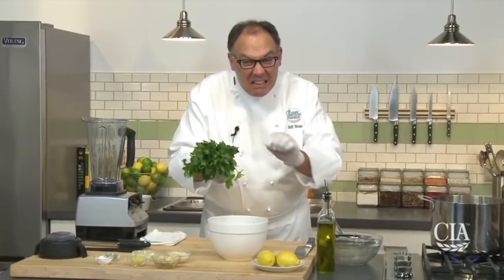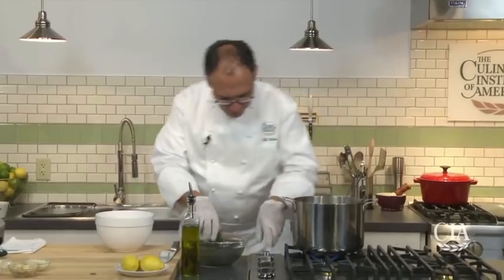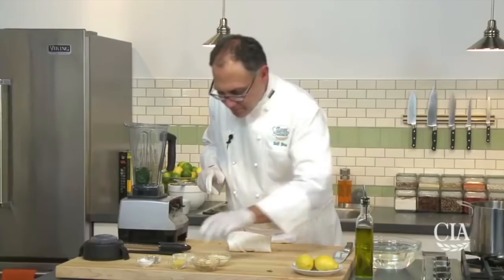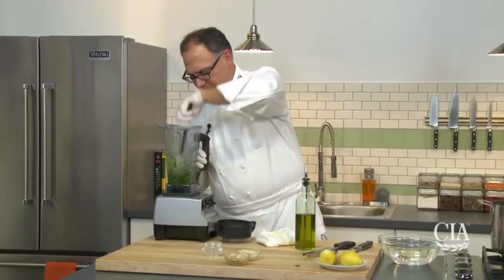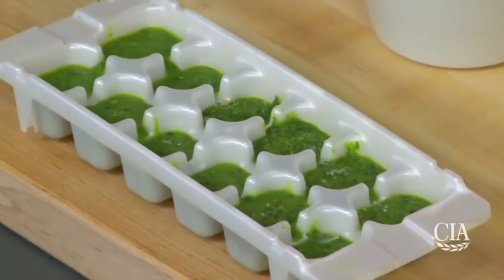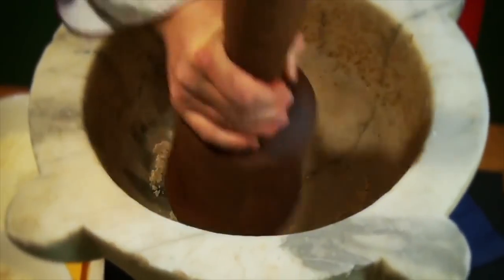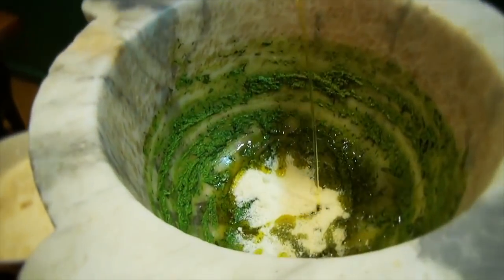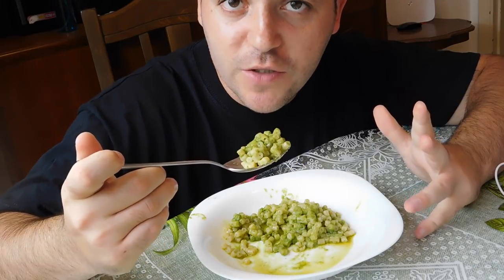How to Make Pesto (DEBUNKED)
Also REMEMBER: I will be live every last day of the month, see you then!!!

so this is what we read in Bill's description:

"Pesto doesn’t always have to be made from basil" my answer is: PESTO IS MADE OUT BASIL, THE VIDEO DESCRIPTION IS NOT TOTALLY ACCURATE AS, WHEN SOMEBODY WRITES HOW TO MAKE PESTO I THINK OF THE REAL ITALIAN PESTO. HE SHOULD HAVE PUT ANOTHER TITLE TO HIS VIDEO , MAYBE SOMETHING LIKE: ALTERNATIVE PESTO SAUCE.

. In this episode of Culinary Intelligence from the CIA, The Culinary Institute of America’s Chef Bill Briwa shows you how to make one with parsley, and explains how it can be made from just about any kind of herb." and again my Answer is: PESTO IS MADE OUT BASIL. YOU CANNOT CALL IT PESTO, I HAVE RESPECT FOR YOUR IMAGINATION HOWEVER WHEN YOU CALL IT PESTO YOU ARE OFFENDING A WHOLE NATION.

 Incredibly simple to make and incredibly versatile, pesto can be used for salad dressings, soups, pasta dishes, and pizza, as well as enjoyed as a spread. My answer is:
WOW EVEN TO PIZZA I DIDN'T KNOW THAT. I TOTALLY DISAGREE WITH BILL, PARSLEY IS NOT THE RIGHT INGREDIENT I AM SORRY.